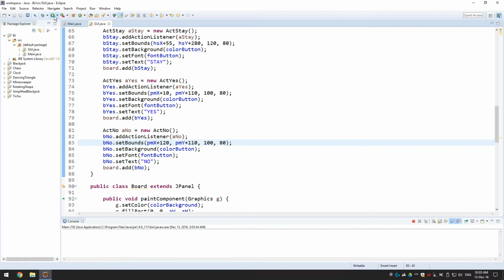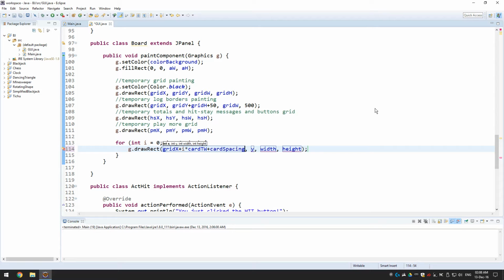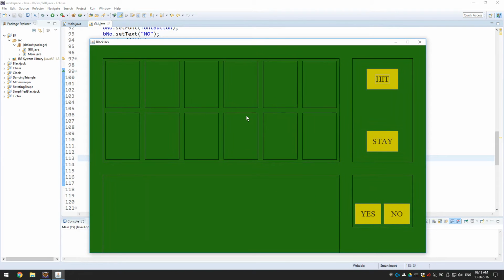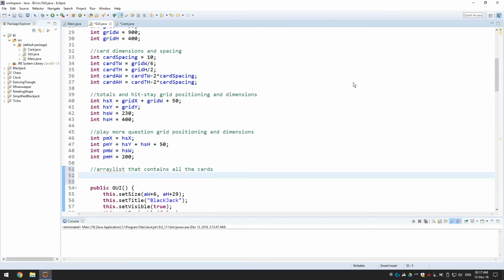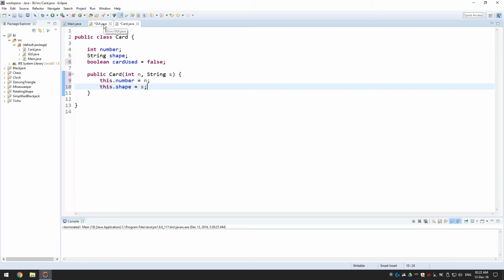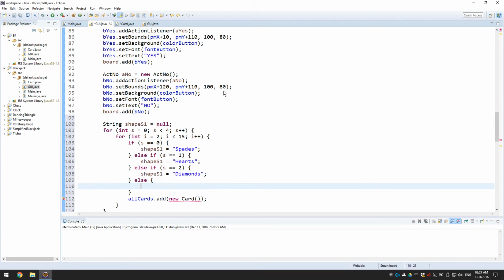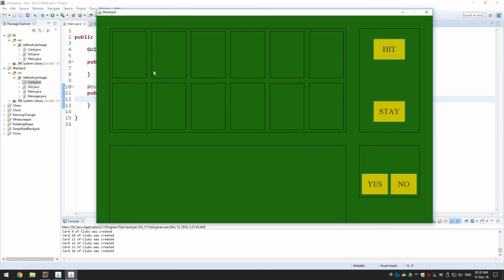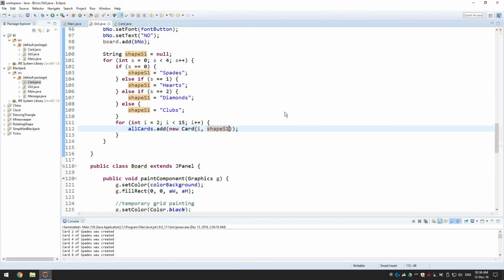Java Tutorial - Creating Blackjack - Part 05 (Working on positions and cards)